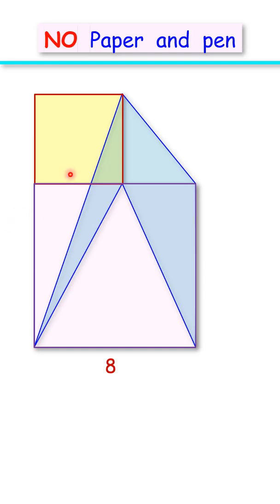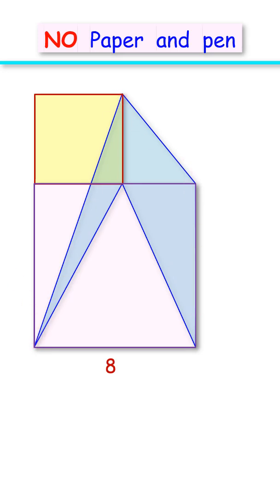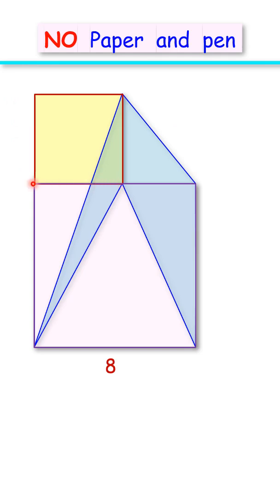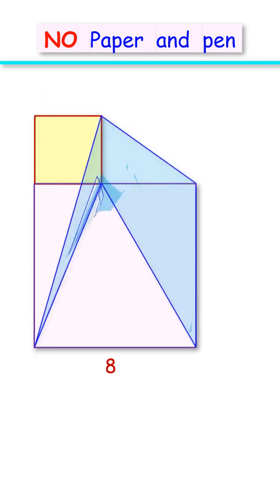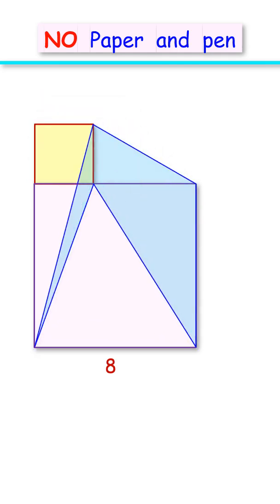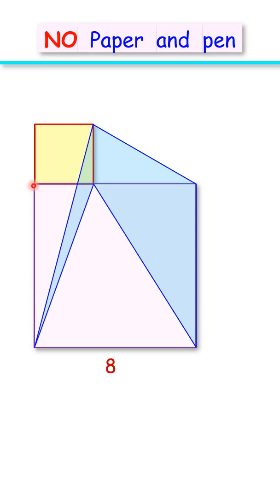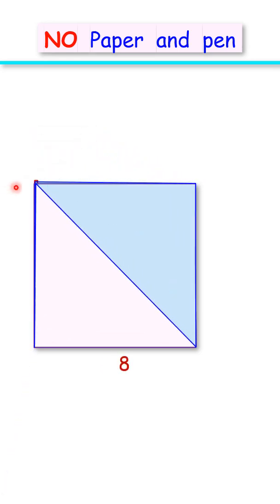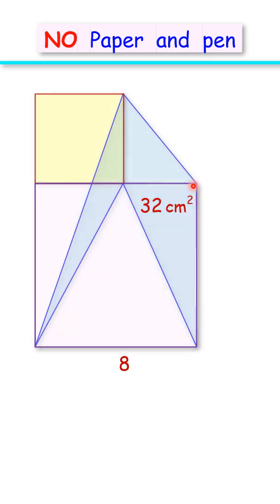79) No pen and paper . . find blue shaded area.